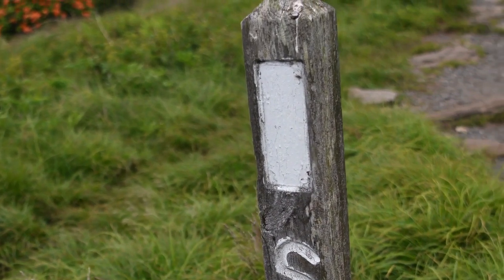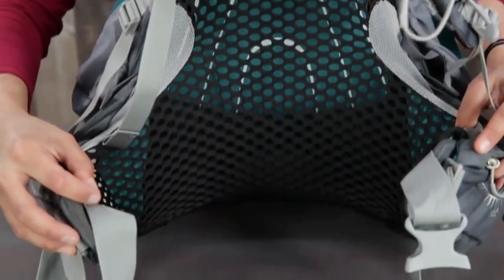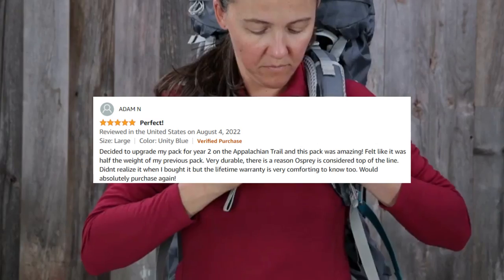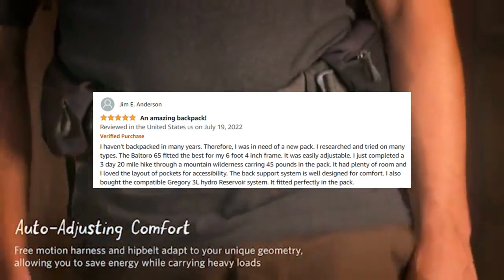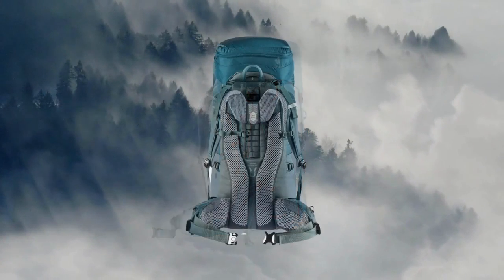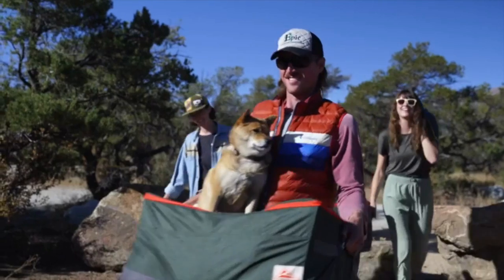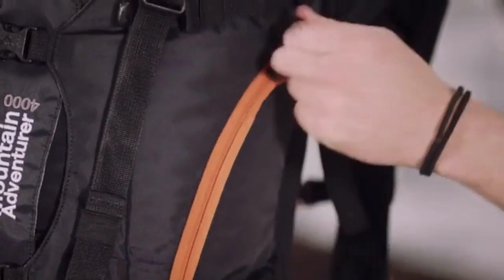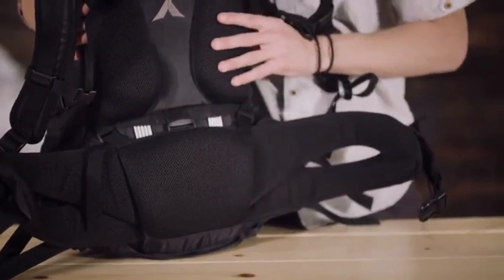5 Best Thru Hiking Backpacks on Amazon (2024)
Thru-hiking requires a sturdy, durable, and comfortable backpack to carry your gear for days, weeks or even months on end. With so many options on the market, it can be overwhelming to choose the right one. In this video, we will explore the 5 best thru-hiking backpacks with a brief description of their features and benefits, reviews and prices. Direct links to the backpacks below:

1. Osprey Atmos AG 65
2. Gregory Baltoro 75
3. Deuter Aircontact 65 + 10
4. Kelty Coyote 105
5. TETON Mountain Adventurer 66